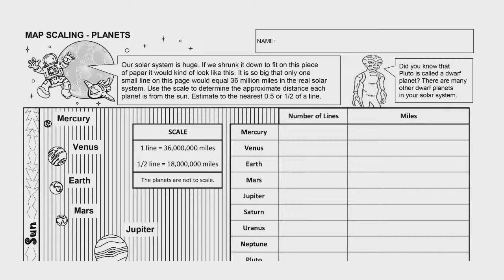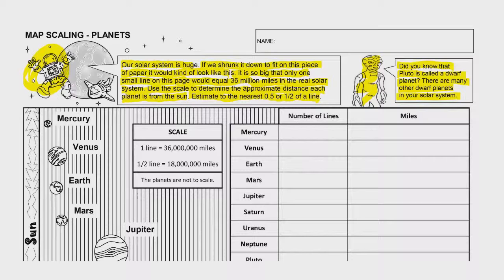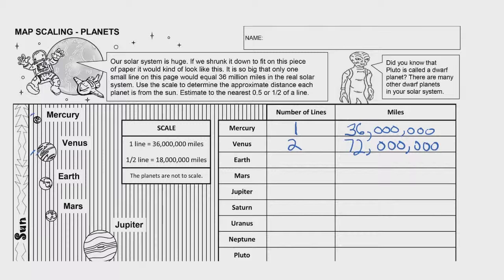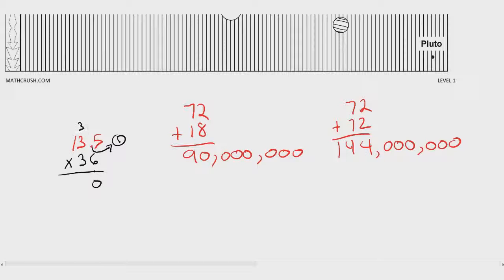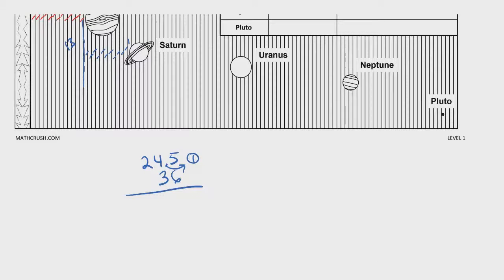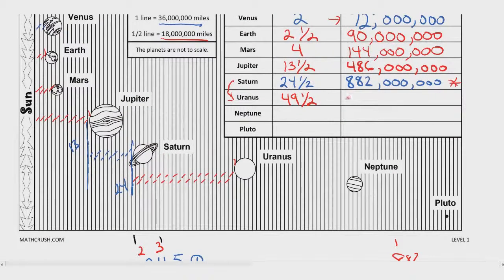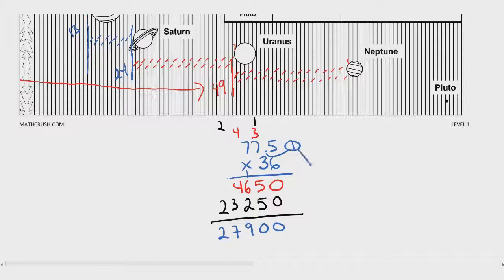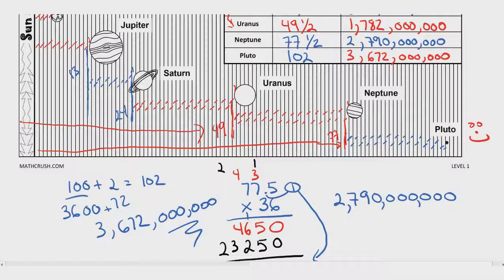Map Scaling Planets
This help video goes with the one page worksheet covering map scaling (planets) located at mathcrush.com in the Measurement Section, and Ratios and Proportions Section.